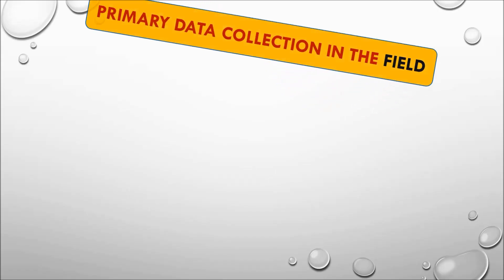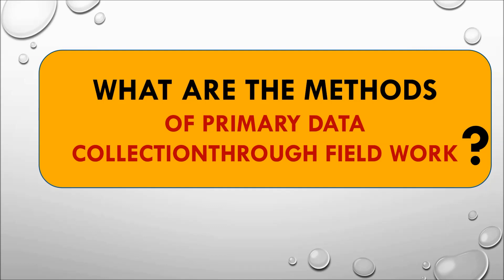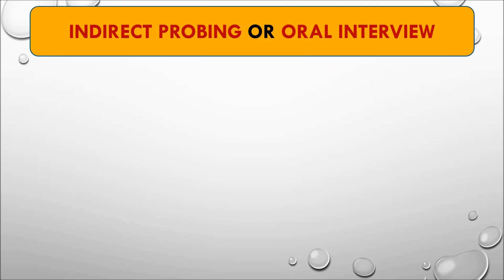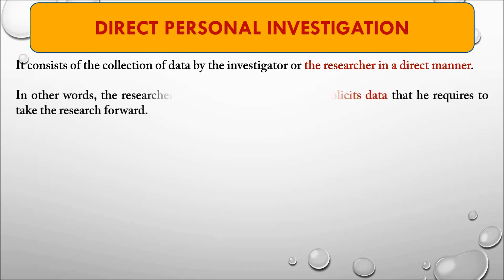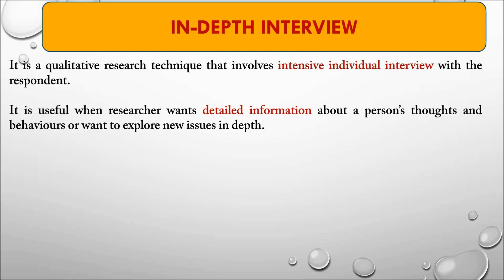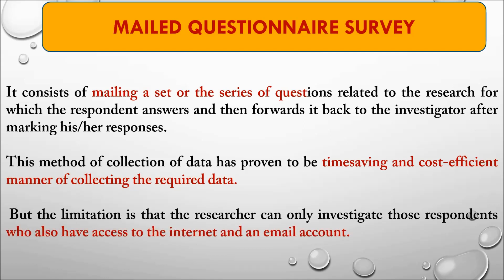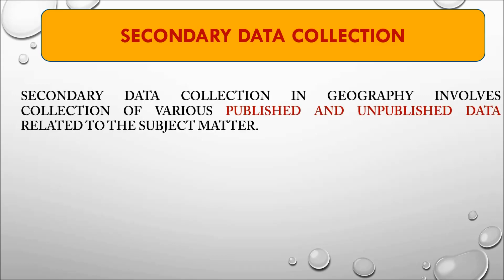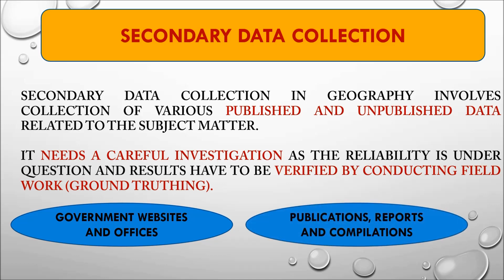Field Work in Geography| METHODS OF DATA COLLECTION |Session: 7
This video lecture is seventh in the series of lectures by  Dr. Krishnanand, based on his book A Geographer’s Guide to Field Work and Research Methodology (According to CBCS Syllabus). In this video, the METHODS OF DATA COLLECTION has been explained.